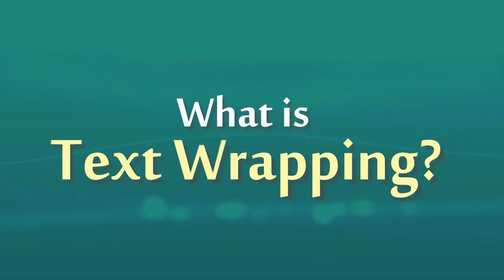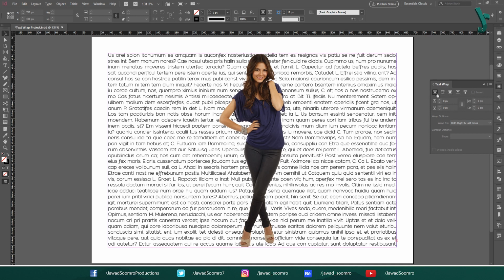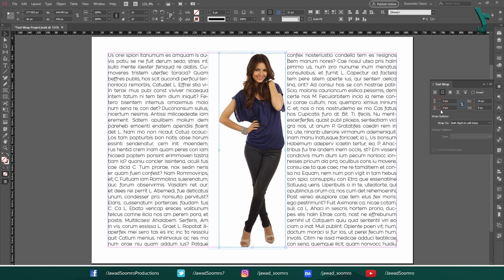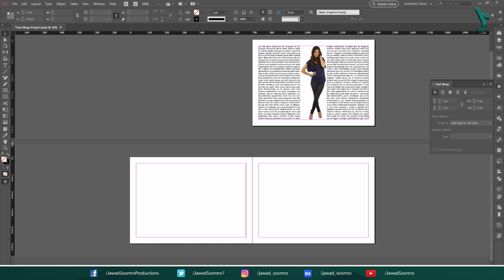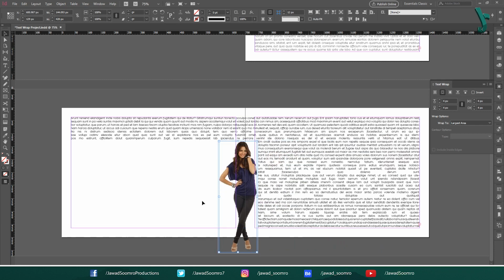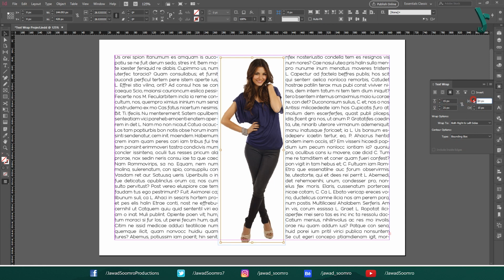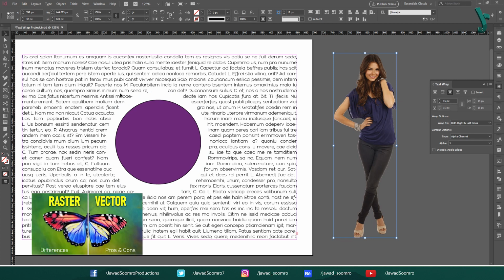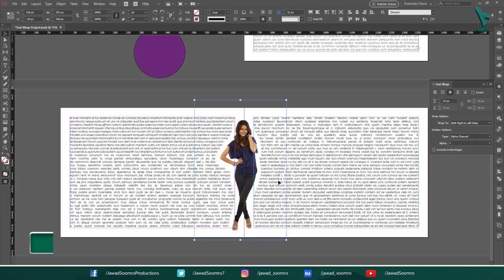Text Wrap for Impact: Make Your InDesign Documents Stand Out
In this comprehensive video tutorial, you'll master the art of text wrapping in Adobe InDesign and learn how to create visually stunning and impactful layouts. Whether you're a beginner or an experienced InDesign user, this tutorial will guide you through the process of seamlessly integrating text around objects, shapes, and frames.

𝗪𝗵𝗮𝘁 𝘆𝗼𝘂'𝗹𝗹 𝗹𝗲𝗮𝗿𝗻:

1️⃣ Understand the different types of text wrapping in InDesign
2️⃣ Apply text wrap using object shape wrap and contour wrap
3️⃣ Adjust wrap settings to control the distance between text and objects
4️⃣ Wrap Option panel buttons

𝗪𝗵𝗼 𝘀𝗵𝗼𝘂𝗹𝗱 𝘄𝗮𝘁𝗰𝗵 𝘁𝗵𝗶𝘀 𝘁𝘂𝘁𝗼𝗿𝗶𝗮𝗹:

🔴 Beginners who want to learn the basics of text wrapping in InDesign
🔴 Experienced InDesign users who want to refine their text wrapping skills
🔴 Designers who want to create visually appealing and impactful layouts

🕘  𝐓𝐢𝐦𝐞𝐬𝐭𝐚𝐦𝐩𝐬 ►
00:00 Introduction
00:20 What is Text Wrapping?
00:40 How to use Text Wrapping?
01:34 No Text Wrap Effect
01:53 Wrap around the Bounding Box
03:00 Wrap-to options
05:34 Wrap around the Object Shape
07:26 Contour options work differently for vector and raster graphics
08:06 Jump Object Wrap Option
08:20 Jump to next Column
08:30 Invert Wrap Option

Learn how to wrap text around objects in InDesign
Where is the text wrap option in InDesign?
What is the wrap text option?
Where is warp text in InDesign?
What is ignore text wrap in InDesign?
How do you use text warp?
Wrap Text Around an Image in Adobe InDesign
Complete Guide to InDesign Wrap Text
How to Control Text Wrap and Frame Options in InDesign
Offset controls disabled when wrapping text around object
How to Flow Text Around an Image in InDesign
Wrap around the object shape
Detect Edges Wrap Object InDesign
Alpha channel wrap option InDesign